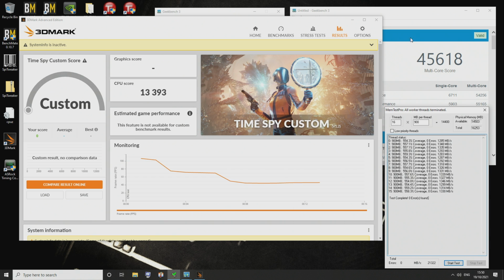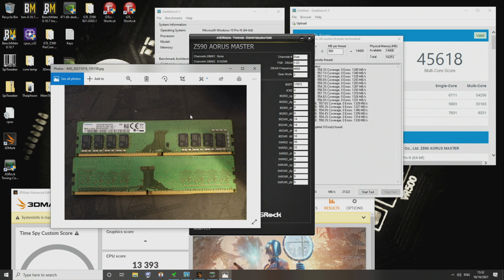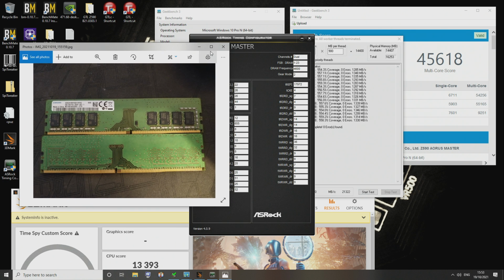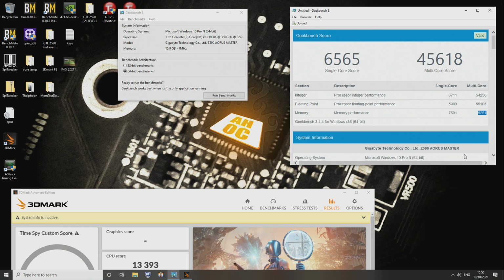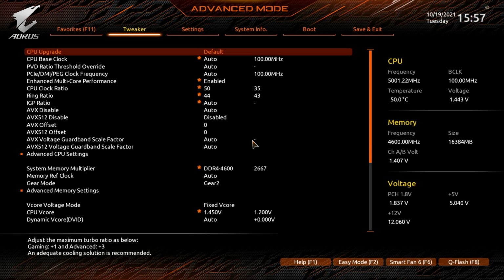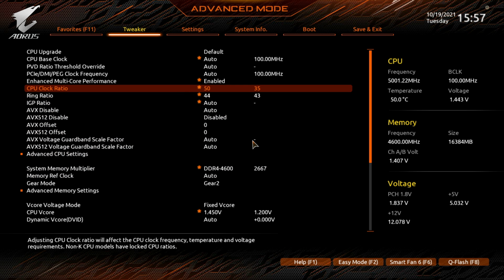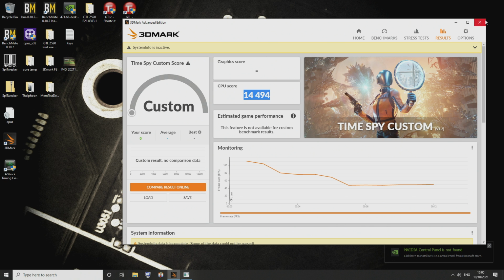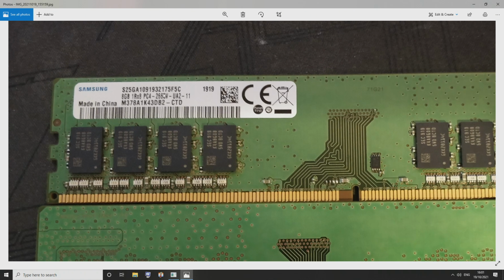500% memtest pass at 4600 CL22 on a 2x8 2666 CL19 kit of DDR4